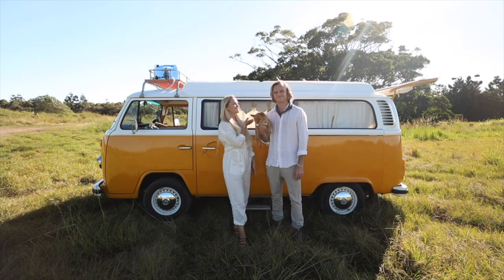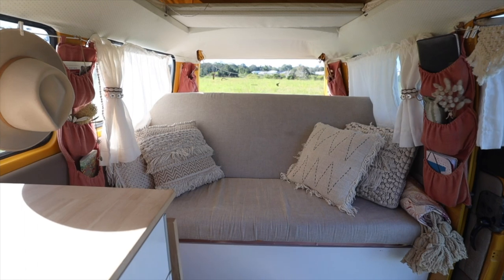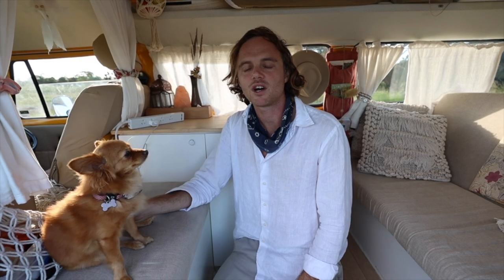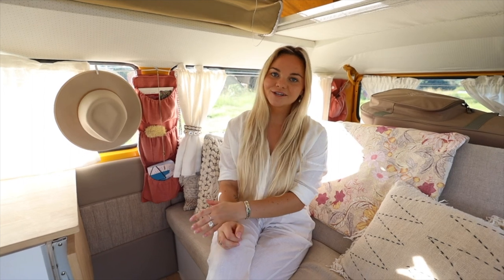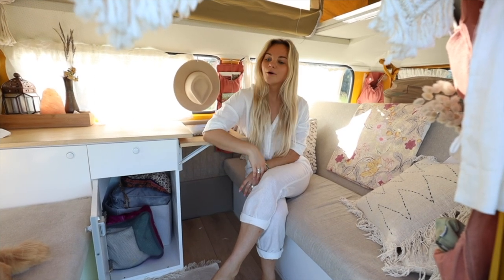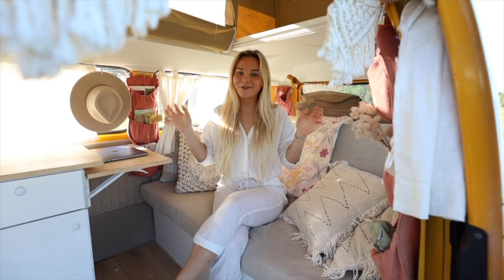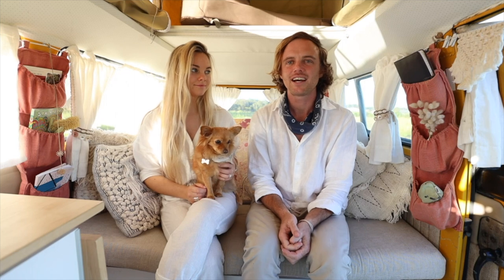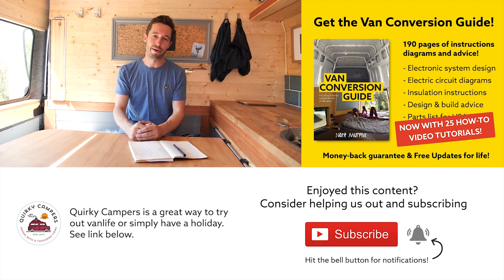A MODERN TAKE ON THE CLASSIC VW KOMBI // Made For Full-Time Vanlife 🚐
About this van:
I meet a lot of people who have converted modern panel vans into mini homes, which is super cool, but it was great to have the pleasure this time of seeing what can also be done to turn a real classic vehicle into a modernised, off-grid campervan.  Tia and Jordan have done wonders with this 1975 VW combi and have turned it into an epic home, which meets all their needs as digital nomads.